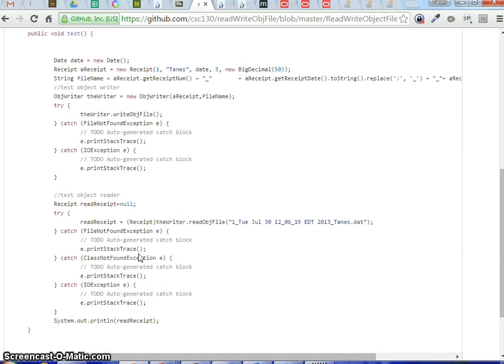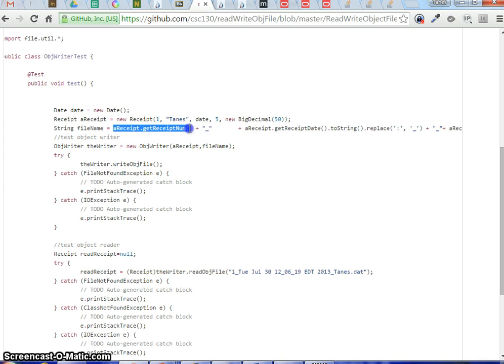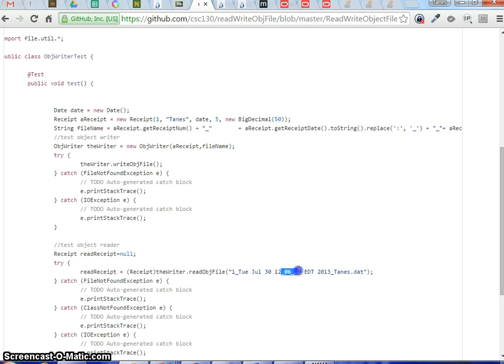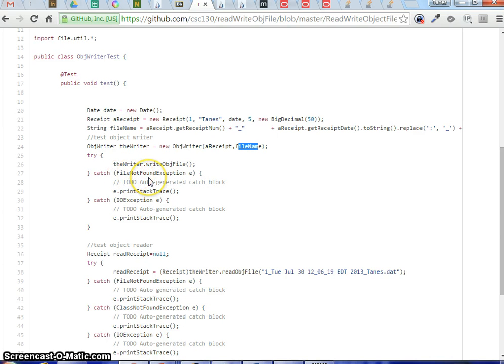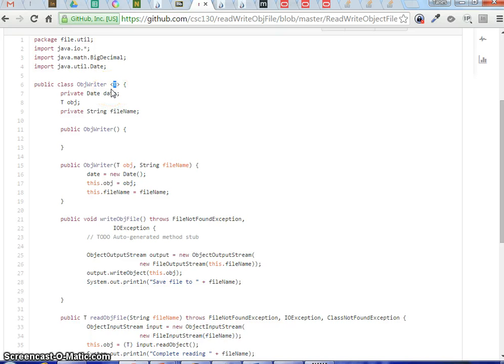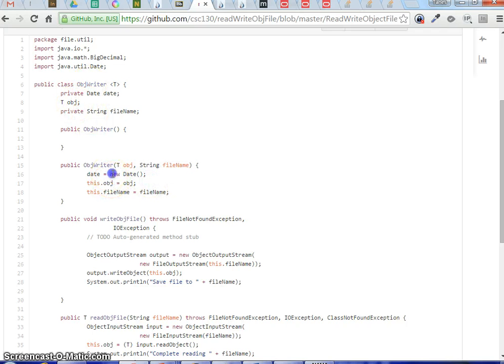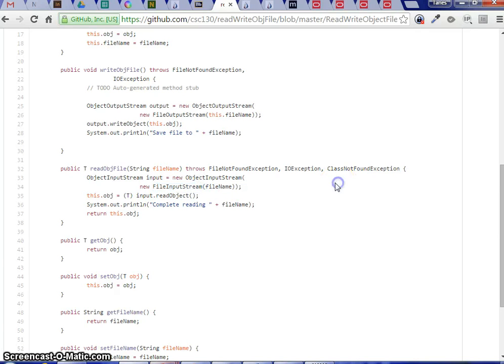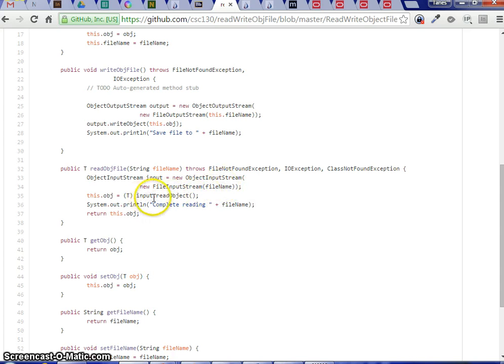Unit8 BinaryIO SampleCode TryCatch Throws Part2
Demonstrate how to read/write binary files in Java using ObjectInputStream and ObjectOutpoutStrem Part2.